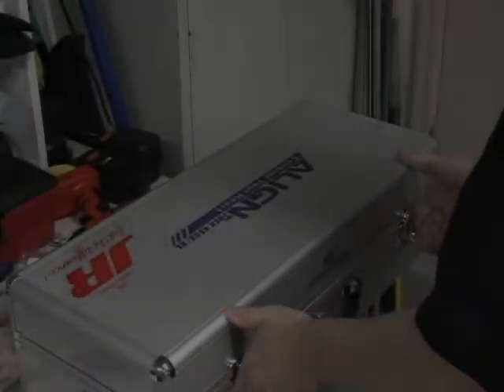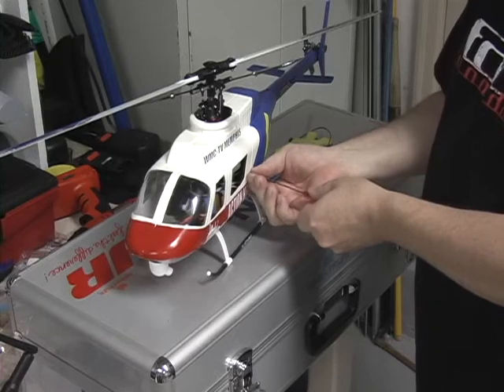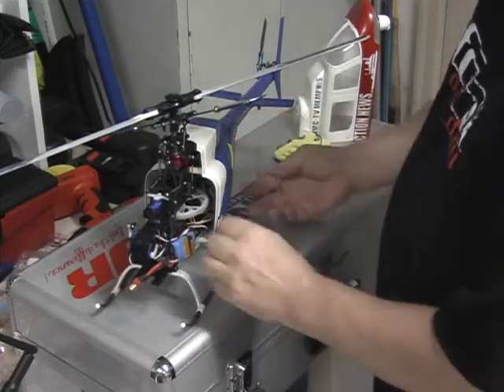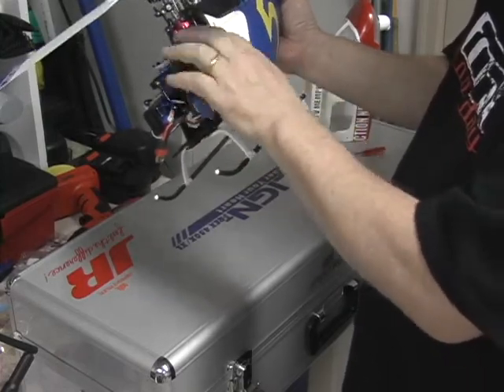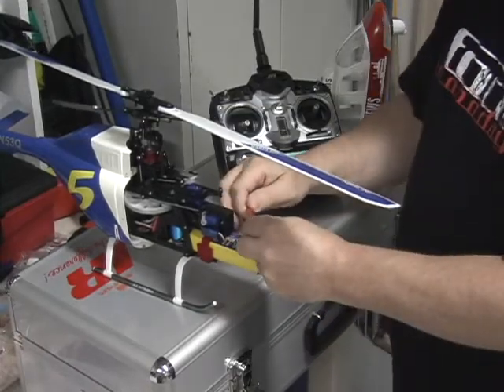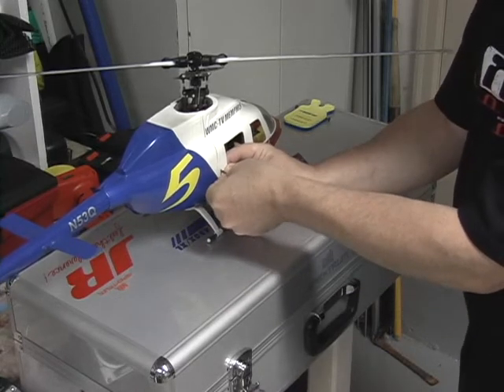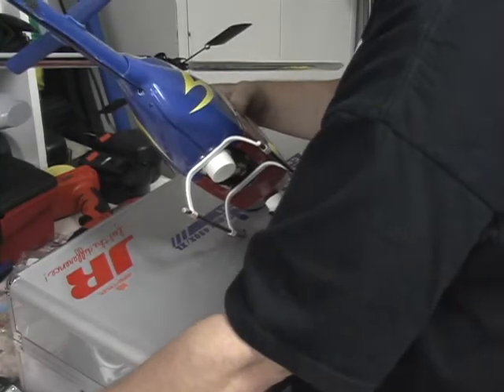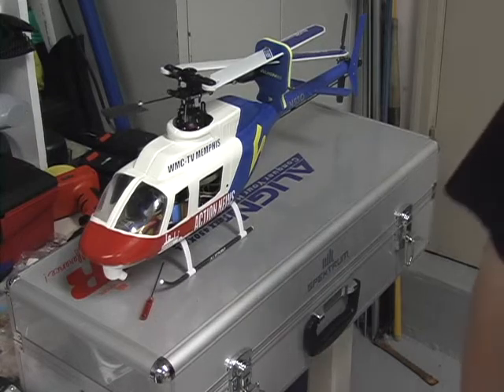T-Rex 450 Fuselage by Darthdrk How it's mounted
This video shows how I mounted the Jetranger fuselage  created by Darthdrk on my T-Rex 450 Radio Controlled Helicopter.
Link to 450 v2 version